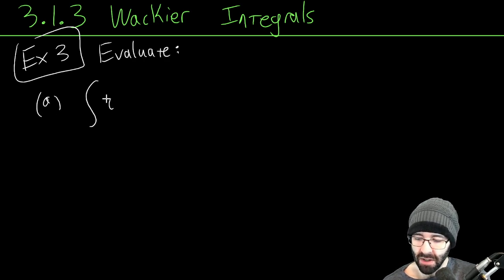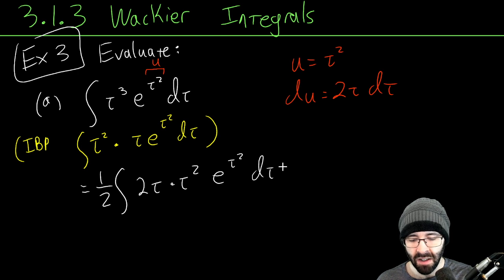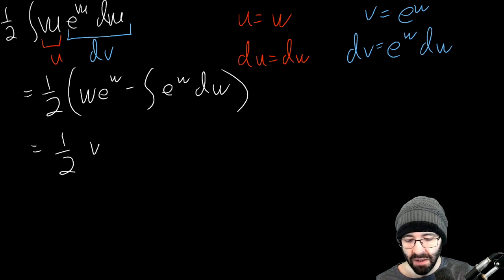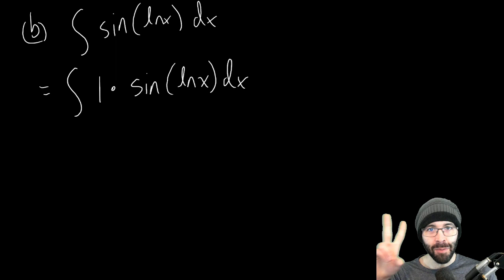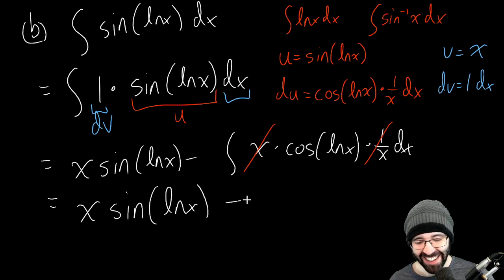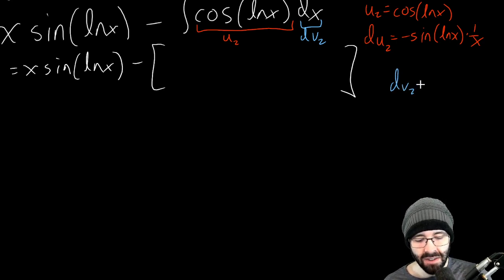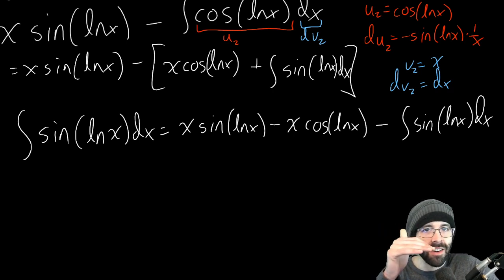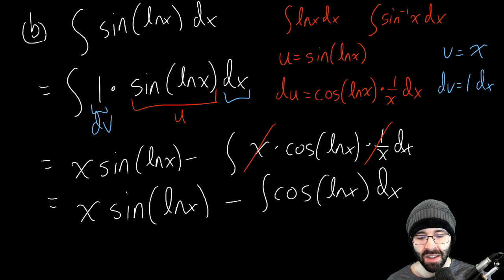3 1 3 Some Wackier Integrals IBP